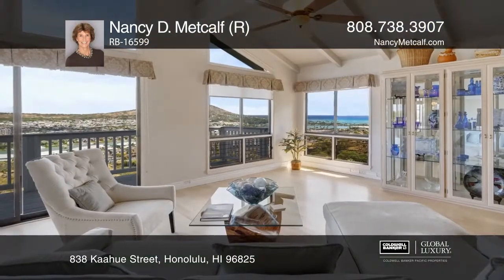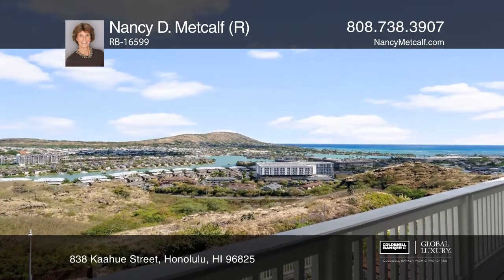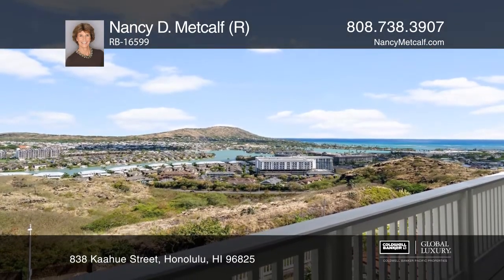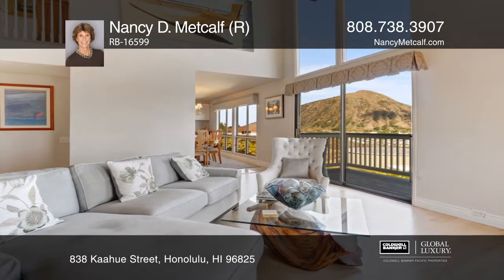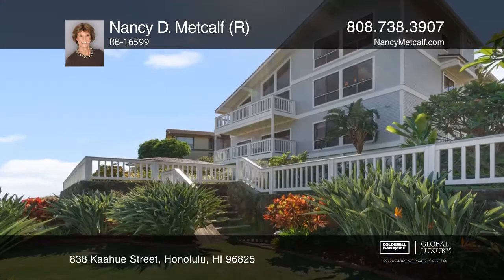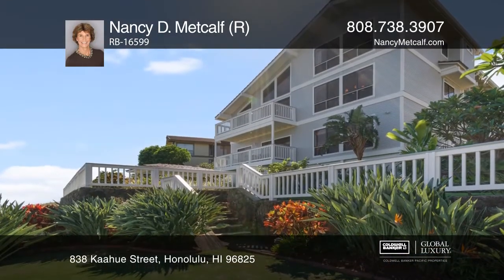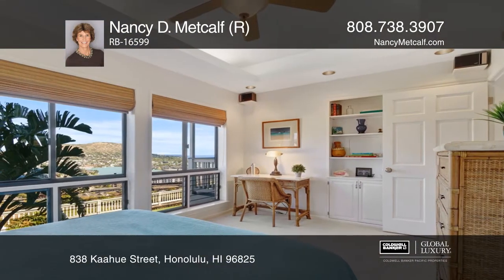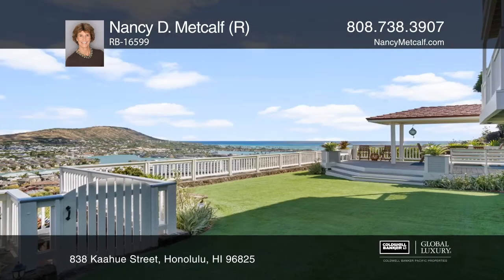838 Kaahue Street Honolulu, HI | ColdwellBankerHomes.com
838 Kaahue Street, Honolulu, HI

Breathtaking views are yours from this lovely rim lot location in Mariners Ridge.  Located on the first street up the hill, you will be amazed at the vistas.  The home has been beautifully maintained and is move-in ready!  Whether you have to be quarantined at home, or you can entertain family and